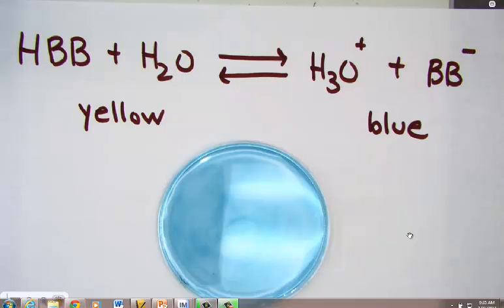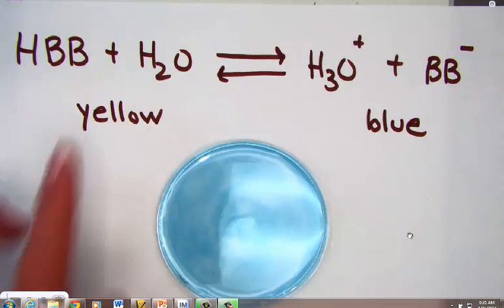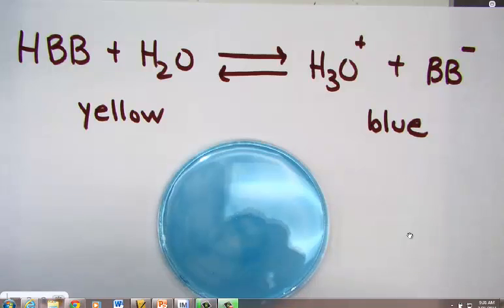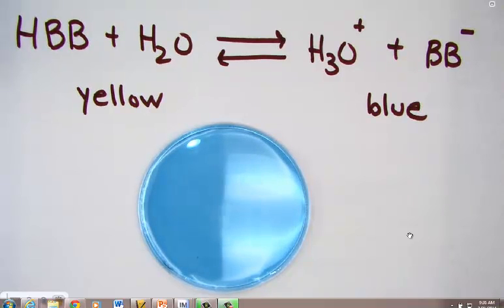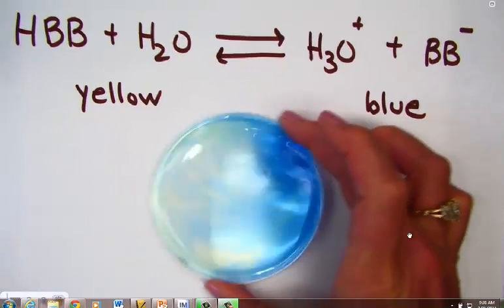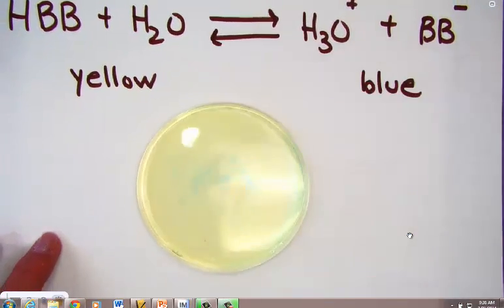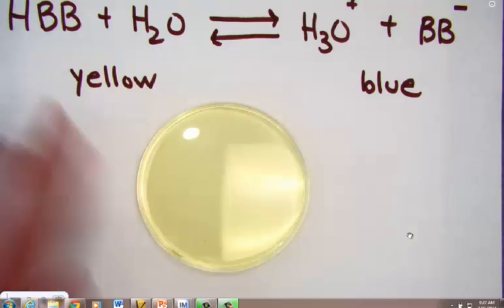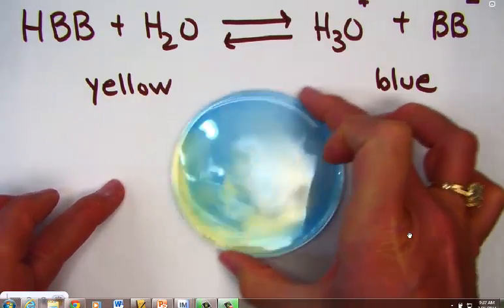bromothymol blue and Le Chatelier's Principle with acid-base equilibrium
Le Chatelier's Principle demonstration